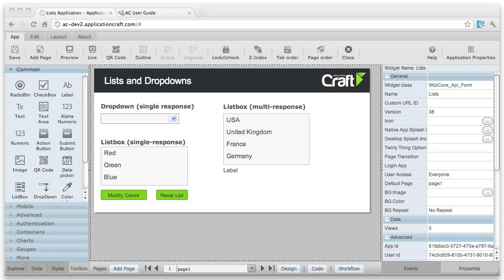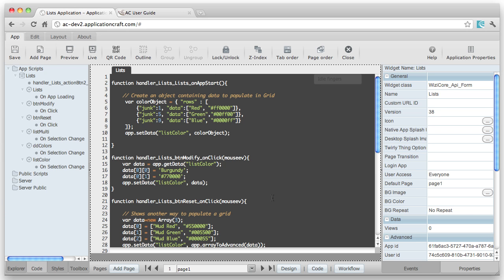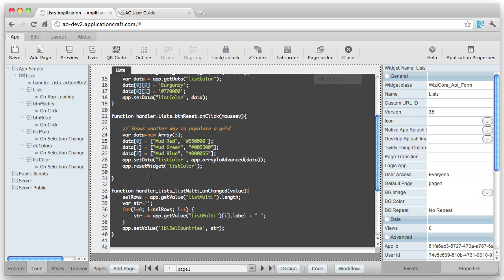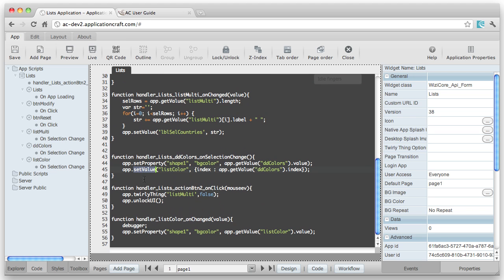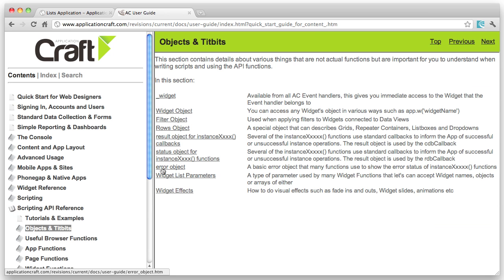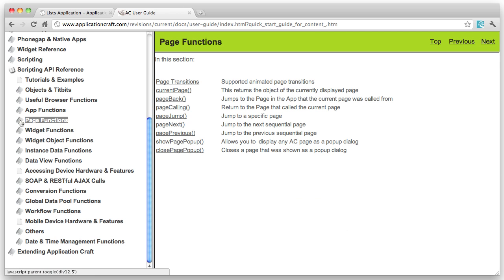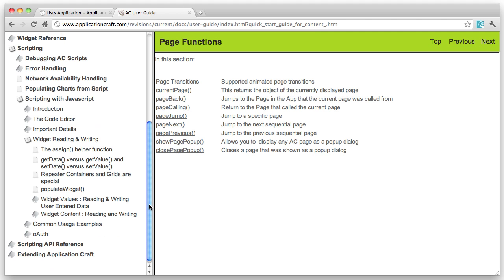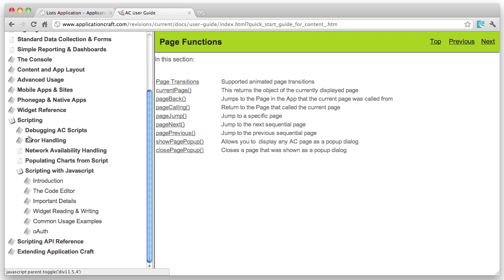The Application Craft Client API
This Client API is one of the key ingredients in the system that saves you an awful lot of coding time. It aims to help you avoid complex code to extremely simple script, saving you development time, increasing code legibility and reducing maintenance.